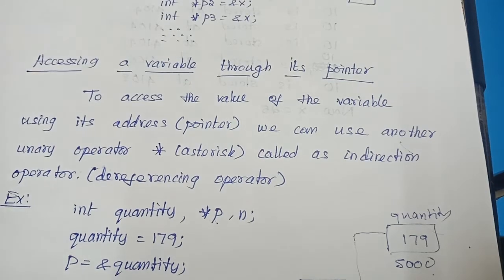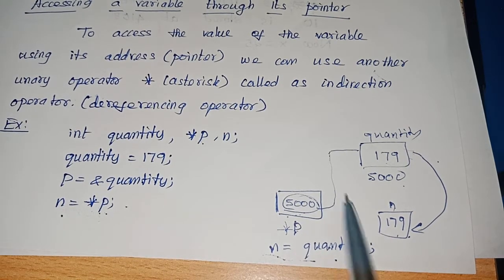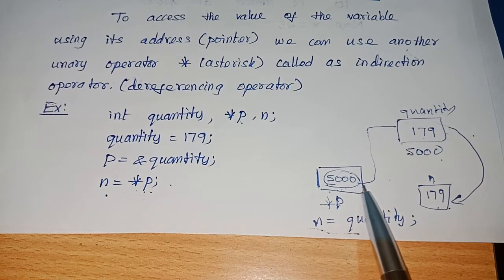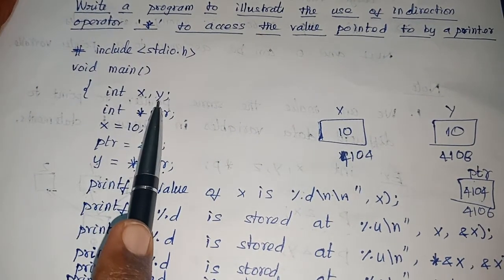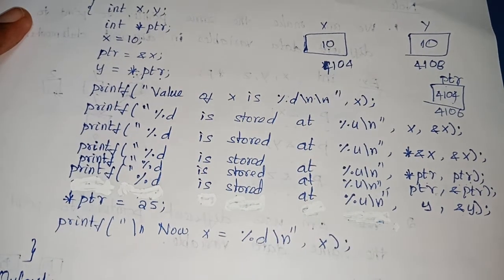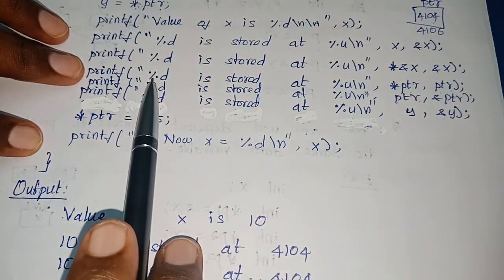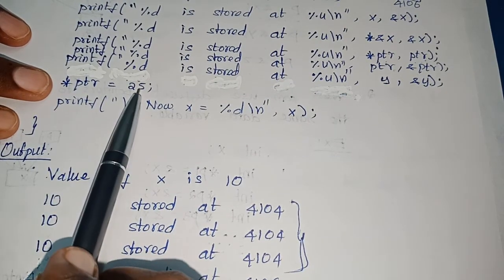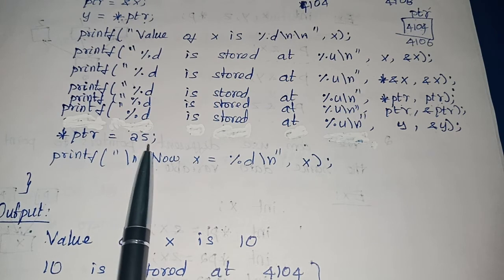Accessing a variable through pointer